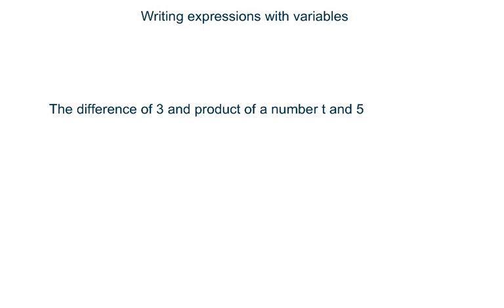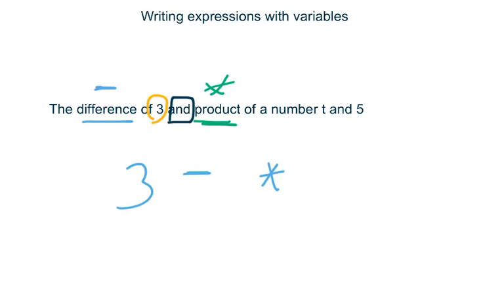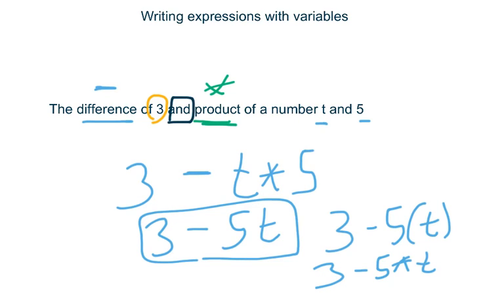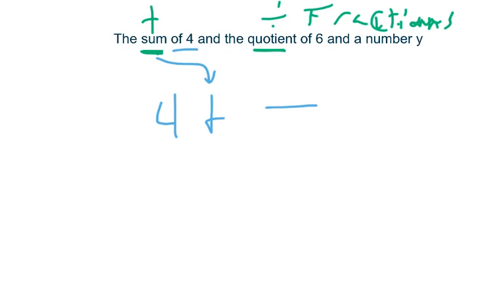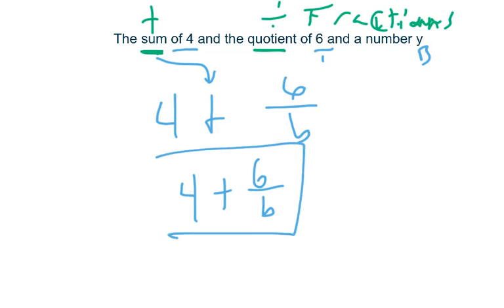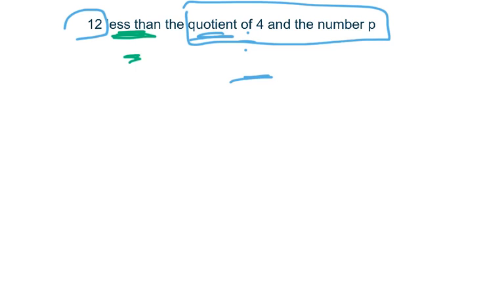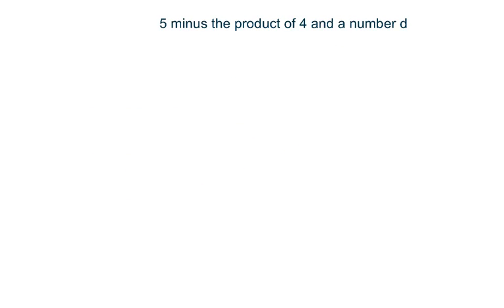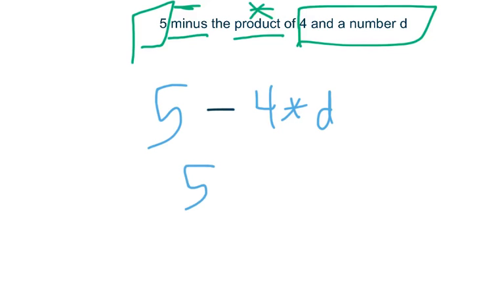Writing expressions with variables